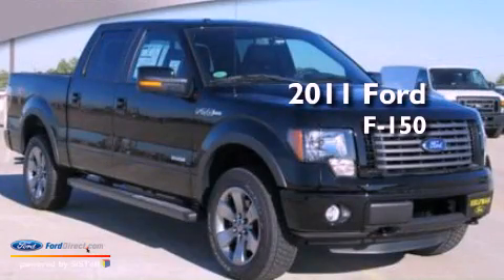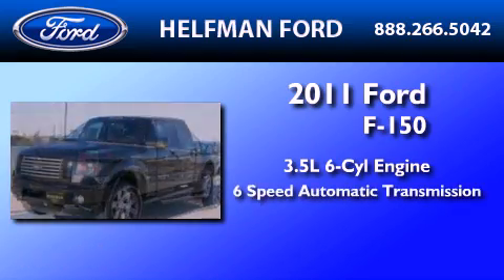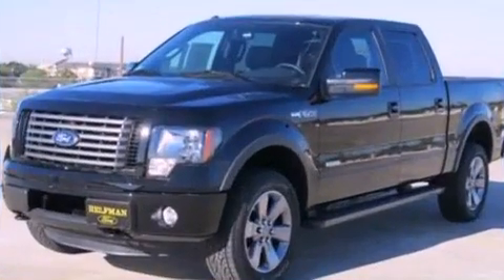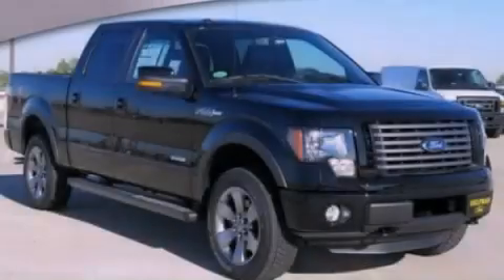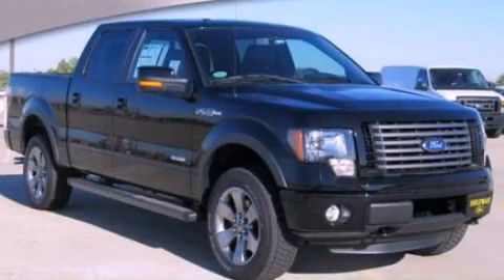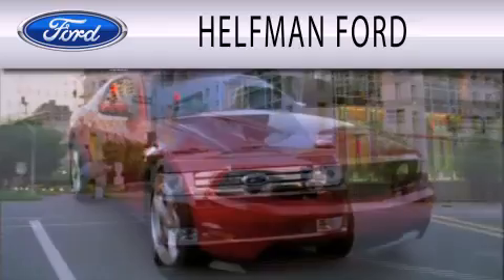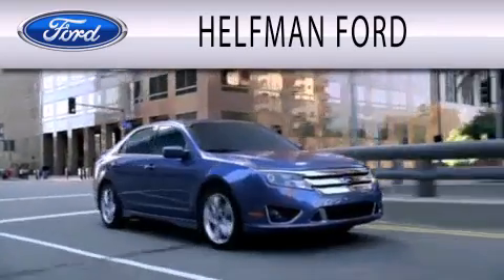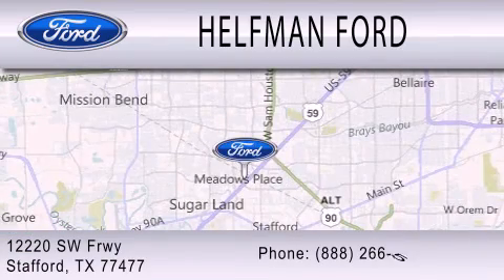2011 FORD F-150 TX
Year : 2011
 Make : FORD
 Model : F-150
 Engine : 3.5L V6
 Trans . : AUTO 6SPD
 Exterior : BLACK
 Miles : 10
 Interior : BLACK
 Stock : NQ680